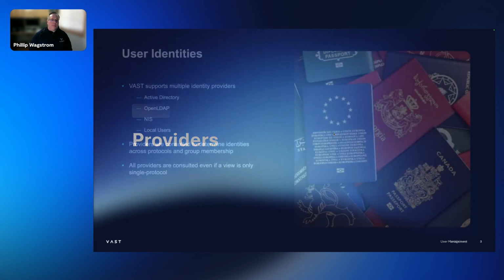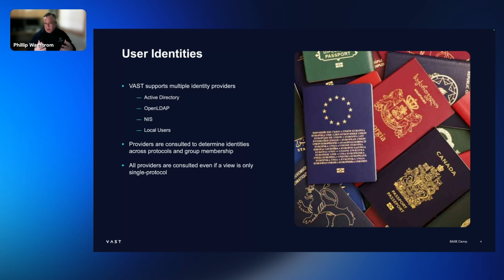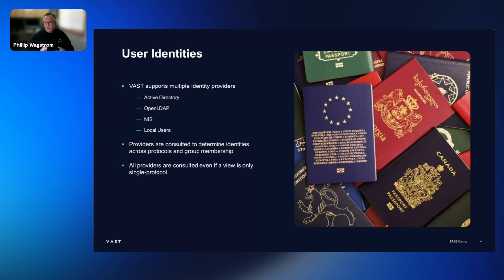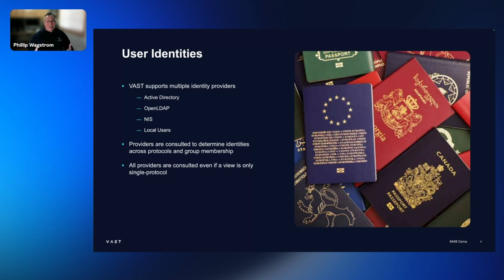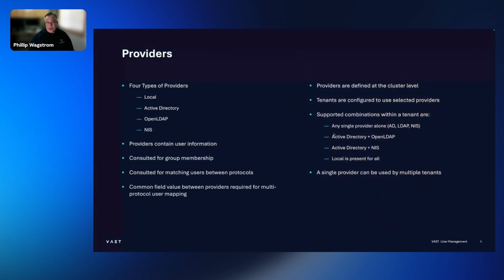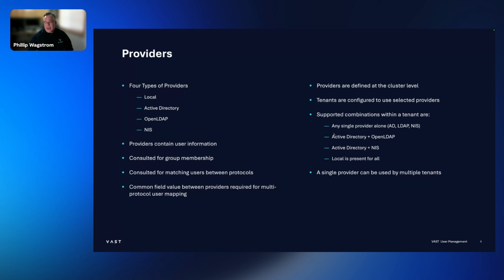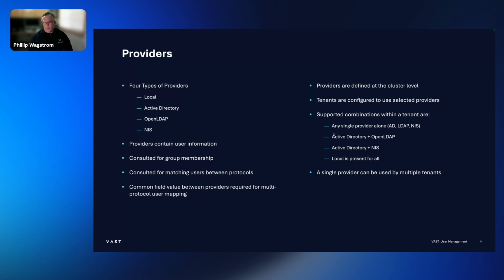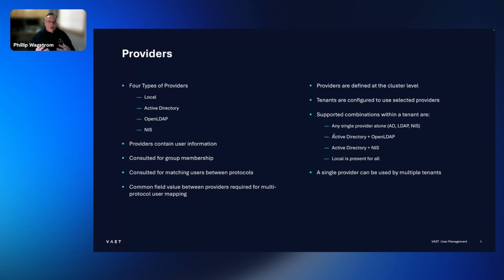Identity Providers (User & Provider Management in the VAST Management System)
This video from VAST Data Customer Education provides a comprehensive explanation of identity providers within the VAST Management System (VMS) and how they are leveraged to manage user identities and control data access on VAST clusters. This is a critical topic for storage administrators seeking to implement secure and efficient authentication and authorization.

We begin by defining what a user identity represents in VAST (e.g., UID, SID, S3 Access Key) and introduce the role of providers in looking up, validating, and mapping these identities across various protocols.

The video details the identity providers supported by VAST Data:

Active Directory (AD): Discussing its role in authentication and its primary function in identifying users, group memberships, and attributes.

OpenLDAP: Covering its broad compatibility with any LDAP-speaking directory service, including solutions like FreeIPA.

NIS: Acknowledging its continued use by some customers, despite its age.

Local Users: Briefly explaining how to define users directly on the VAST system.

A key aspect of VAST's multi-protocol design is highlighted: all configured providers are consulted during data access, ensuring consistent permissions regardless of the access protocol (e.g., SMB or NFS). We explain that providers are defined at the cluster level, enabling their reusability across multiple tenants without redundant configurations like multiple Active Directory joins.

The video then delves into common provider combinations for achieving comprehensive multi-protocol access, such as combining Active Directory with OpenLDAP for POSIX attributes, or using single providers where appropriate. It also touches upon how VAST handles Kerberos SPN instances for a single Active Directory computer object used across multiple tenants.

This explanation aims to provide VAST Data operators with a robust understanding of identity management and authorization within the VAST environment, facilitating secure and flexible client access.